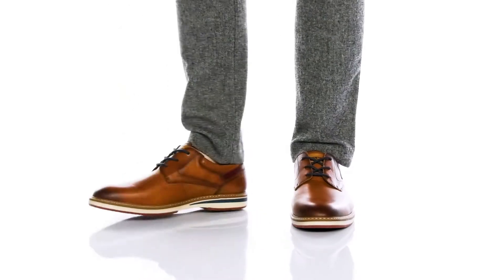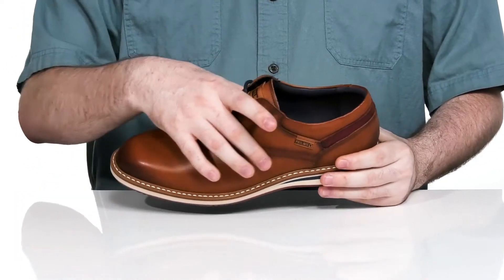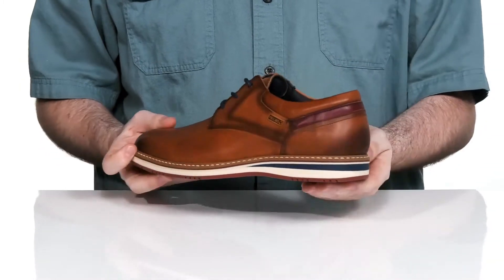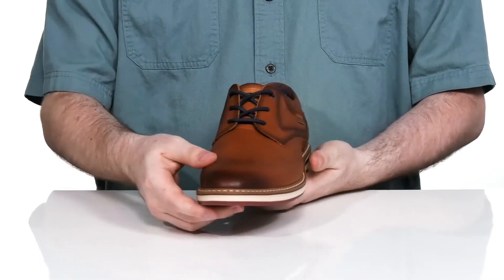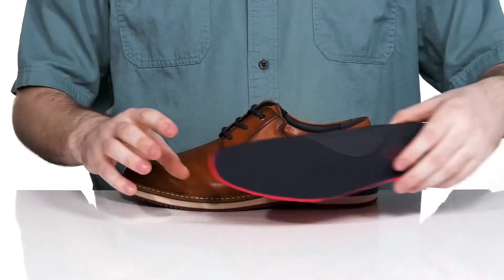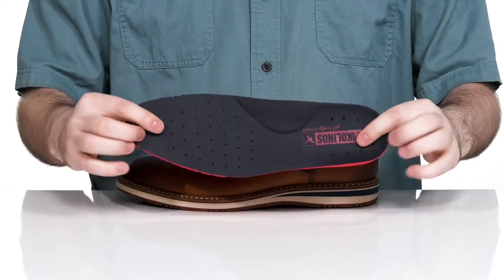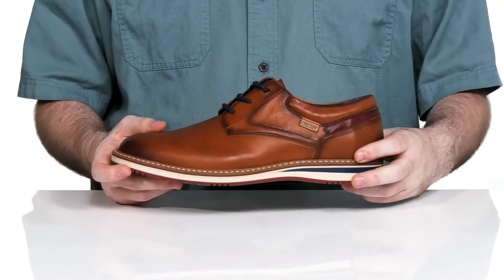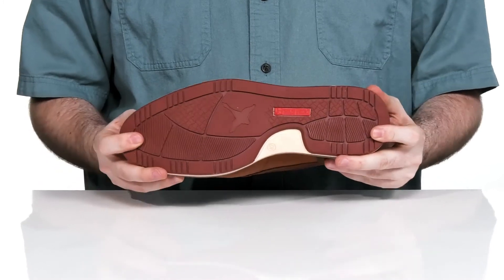Pikolinos Avila M1T-4050 SKU: 9554965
The Pikolinos&reg; Avila M1T-4050 oxford sneaker is the most versatile design you'll have in your wardrobe this season.
Smooth leather upper features stitched detailing for added appeal.
Lace-up closure for custom fit.
Round toe silhouette.
Soft leather and textile lining.
Fixed cushioned insole for all-day support.
Durable synthetic outsole.
Imported.

Product measurements were taken using size 42 (US Men's 8.5-9), width D - Medium. Please note that measurements may vary by size.